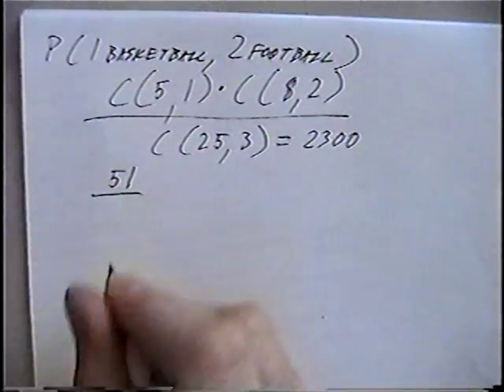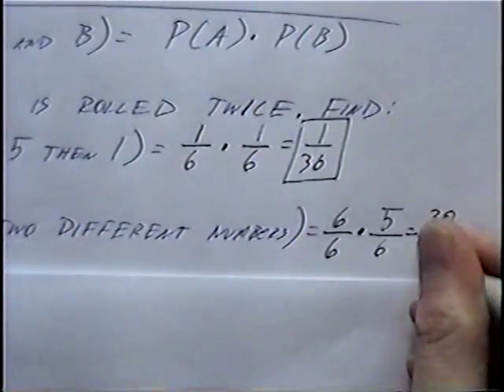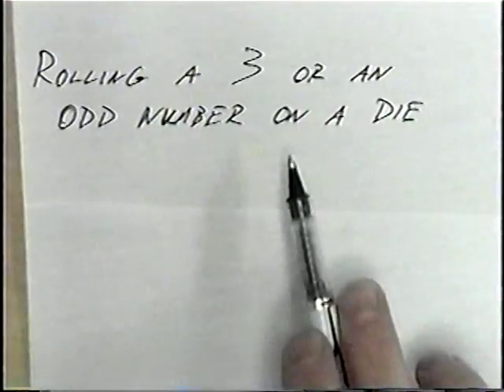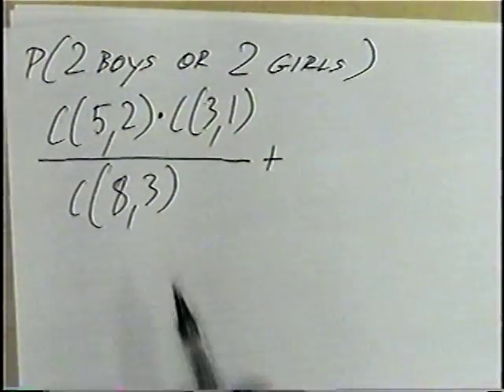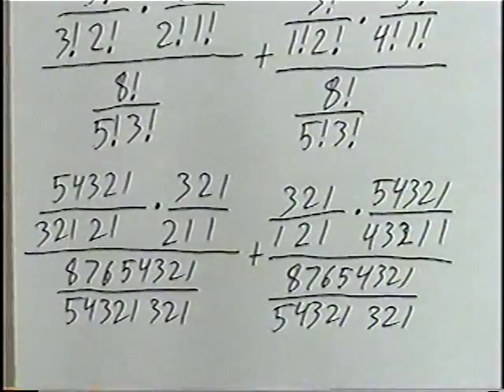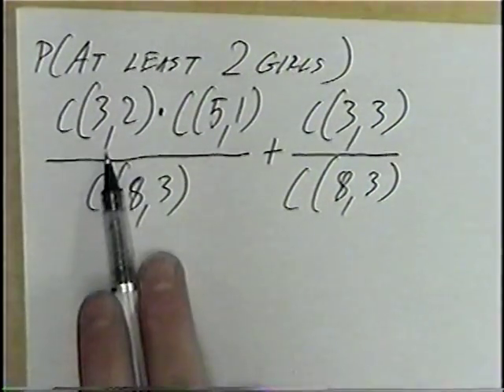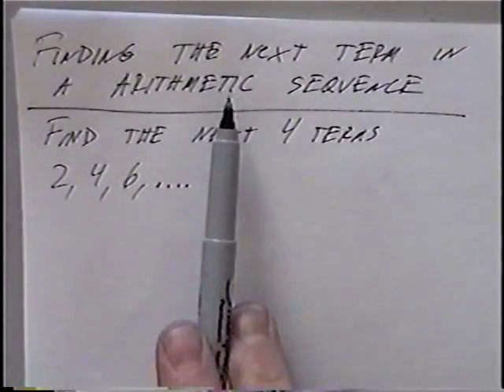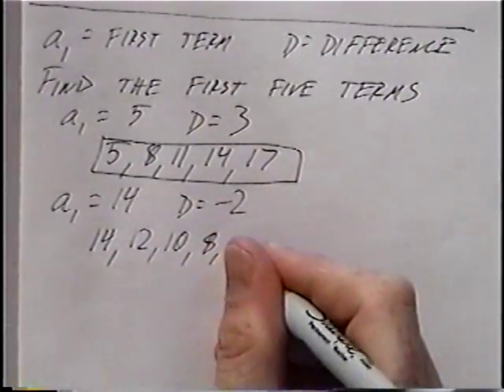Algebra 2 Chapter 9, 12, and 11 part 2